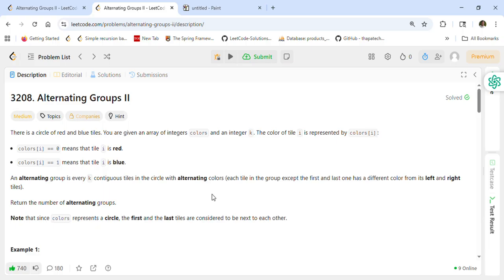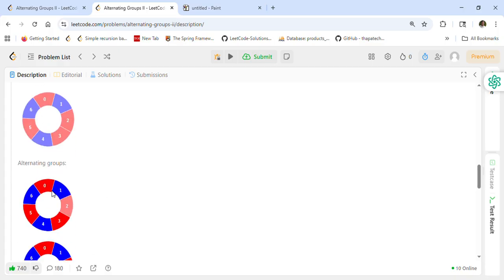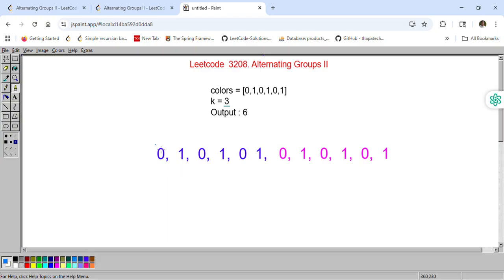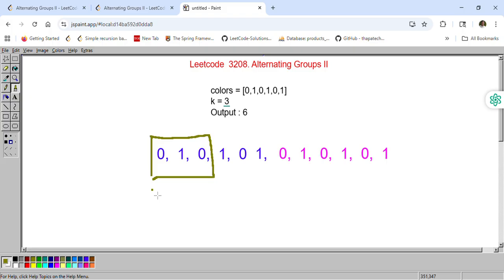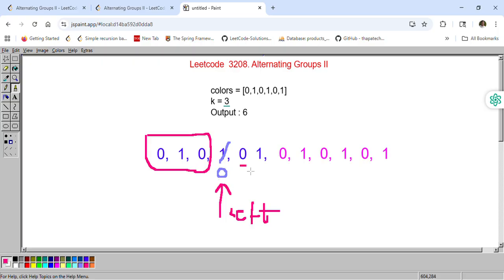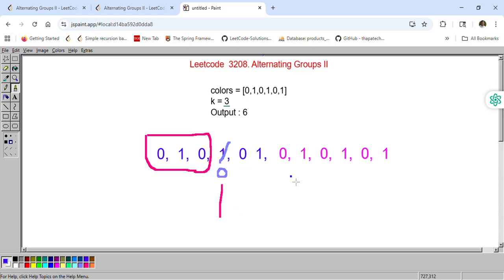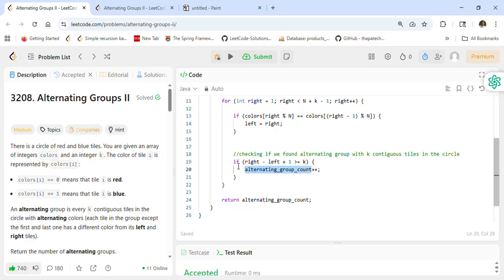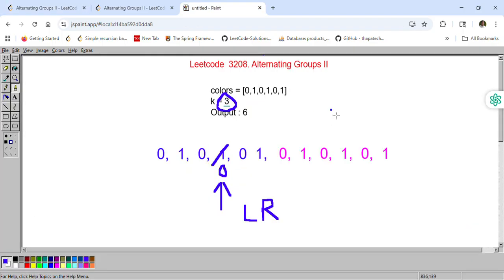Leetcode 3208 Alternating Groups II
Problem Description:
There is a circle of red and blue tiles. You are given an array of integers colors and an integer k. The color of tile i is represented by colors[i]:

colors[i] == 0 means that tile i is red.
colors[i] == 1 means that tile i is blue.
An alternating group is every k contiguous tiles in the circle with alternating colors (each tile in the group except the first and last one has a different color from its left and right tiles).

Return the number of alternating groups.

Note that since colors represents a circle, the first and the last tiles are considered to be next to each other.